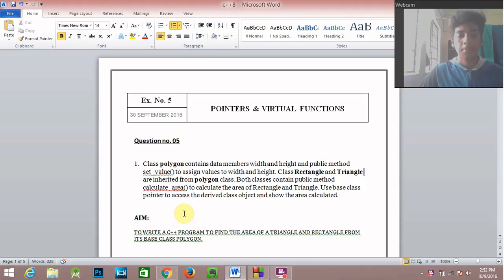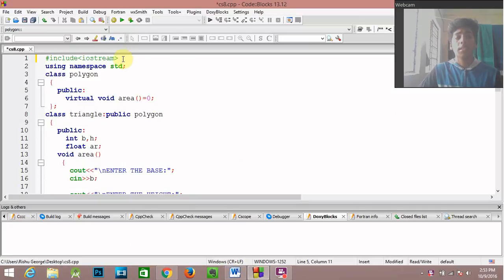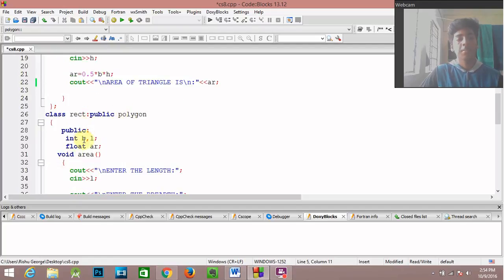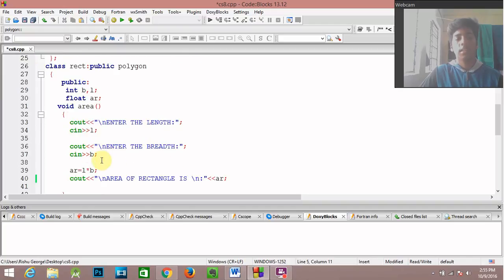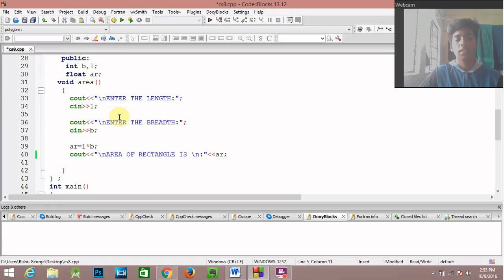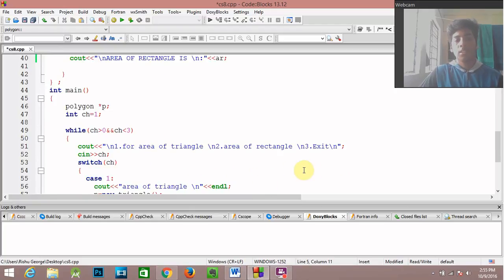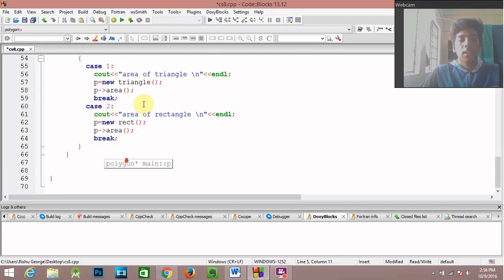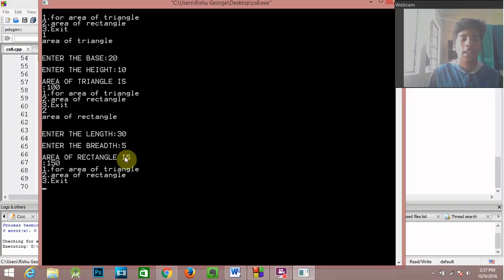DERIVE AREA OF RECTANGLE AND TRIANGLE FROM BASE CLASS POLYGON